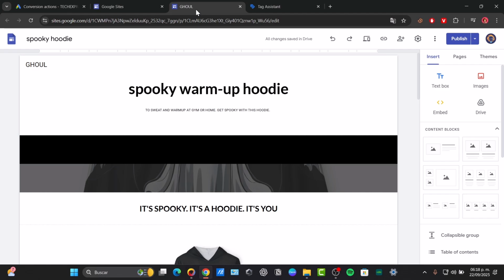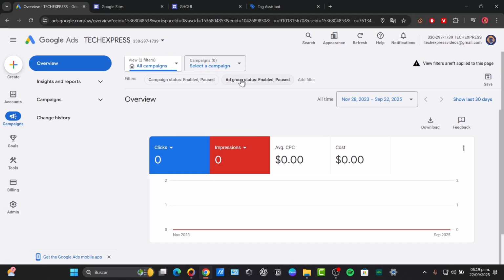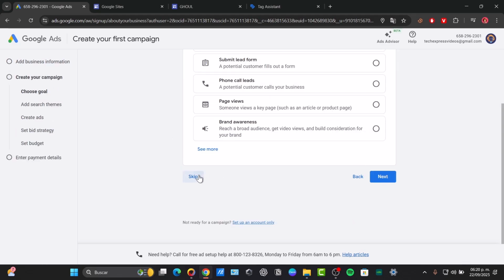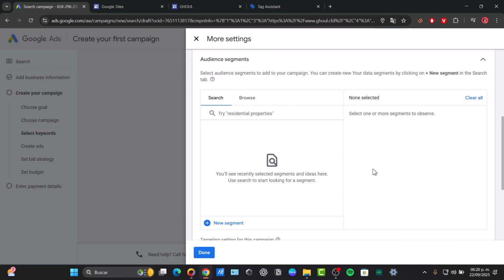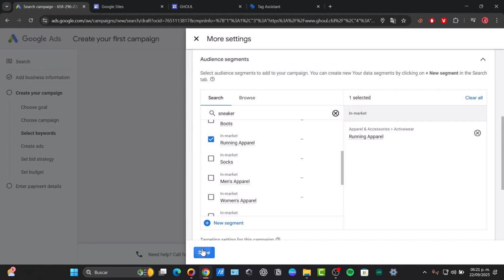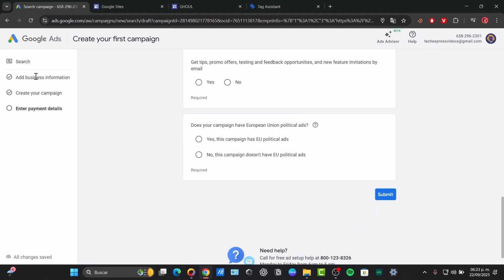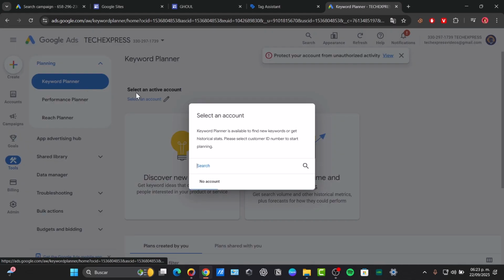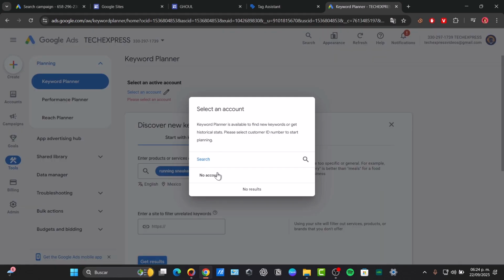Google Search Ads | Full Course 2026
💰 Want to master Google Ads and run profitable campaigns in 2025? In this “Google Search Ads | Full Course 2026,” you’ll learn everything you need to know to create, optimize, and scale Google Search Ads — even if you’re a complete beginner!

✅ Perfect for marketers, freelancers, and business owners
✅ Covers Google Ads step by step — from setup to results
✅ Updated for 2026 with the latest Google Ads interface and strategies

🔎 In this complete course, you’ll learn:
- How to set up your Google Ads account properly
- How Google Search Ads work and why they’re powerful
- How to do keyword research the right way
- How to create high-converting ad campaigns
- How to track performance and optimize ROI
- Pro tips for improving Quality Score and lowering CPC

🚀 By the end of this course, you’ll know exactly how to create, manage, and optimize Google Search Ads to drive traffic, sales, and growth for your business in 2025.